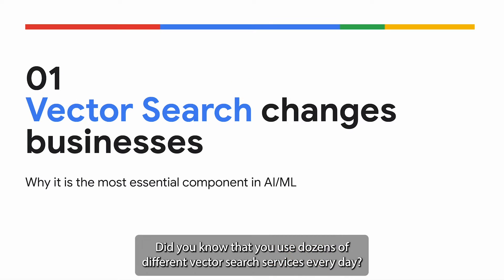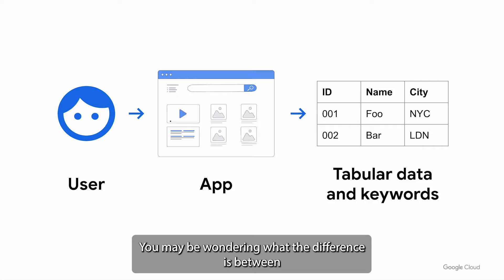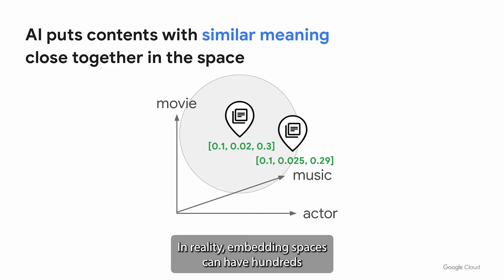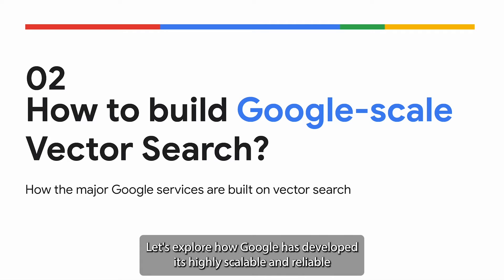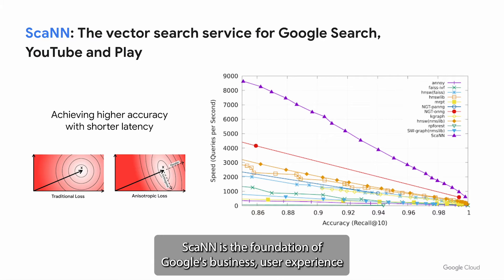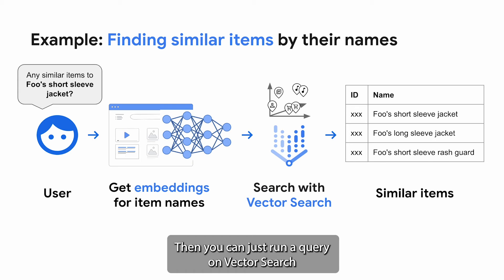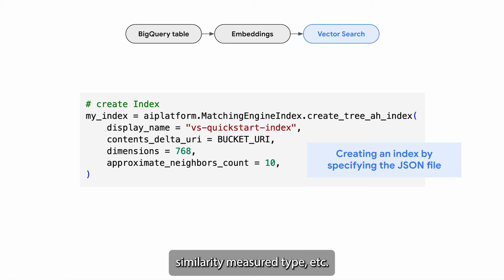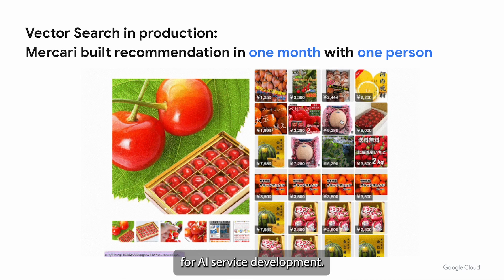Get Started with Vector Search using Vertex AI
What is Vector Search and why is it becoming so important for businesses? Watch along and learn how to get started with building production-quality vector search services with Google Cloud Vertex AI.